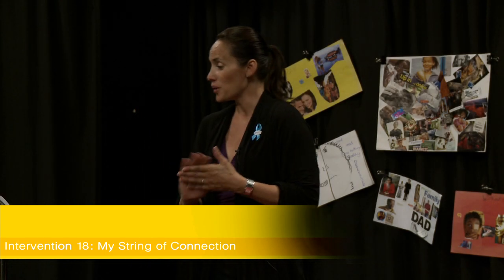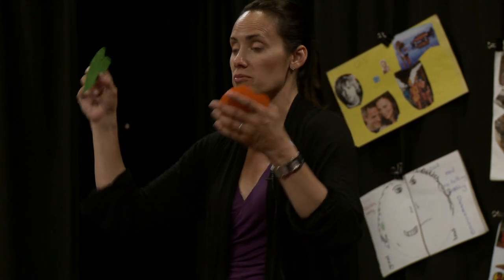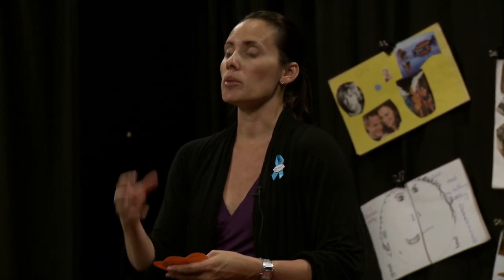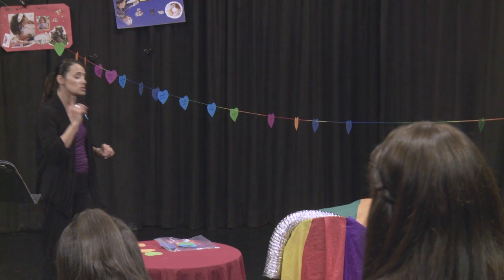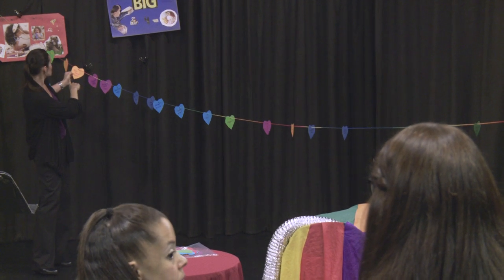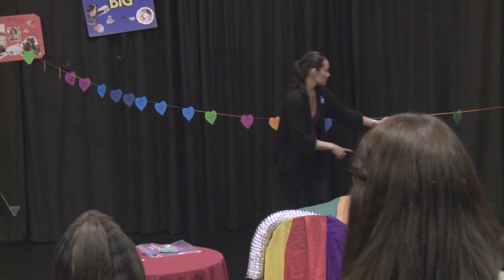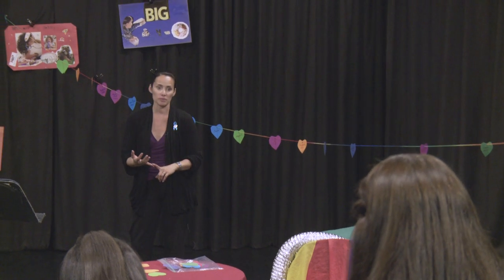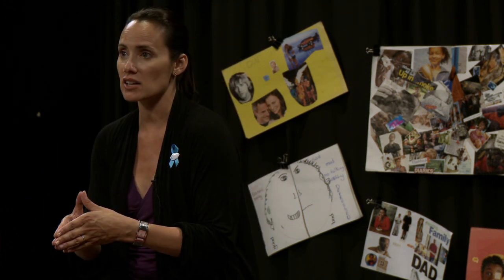How to Help Children Foster Connections Intervention Developed By Jeanette Yoffe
NEW BOOK: What is Adoption? FOR KIDS in PRINT FORM

CORONAVIRUS LIST OF BOOKS for KIDS
GRIEF Books for KIDS

GOAL: To provide an opportunity for children to acknowledge/reflect all the connections they have had through their life transitions.

 SYMPTOM REDUCTION: Feeling disconnected, unloved, lacking object constancy, or lack of trust.
 SYMPTOM INCREASE: Trust, love, connection, bonding, and attachment.

Learn more about support for birth, adoptive and foster families in Los Angeles

Jeanette is a child/family/adult therapist with a special focus on adopted and foster care issues which derived from her own experience of being adopted and moving through the foster care system in New York City. Her personal experience has informed her education and provided insight into the unique stresses involved with these issues. Because of Jeanette’s life experience she can more easily connect and relate to the children and teens she works with. She is an exceptional child-care worker who is dedicated to helping each of her clients reach their full potential through mental health therapy and make the difficult journey from despair towards resiliency and hope.